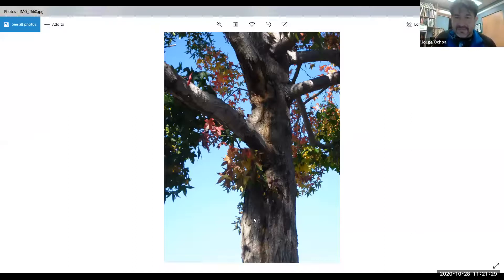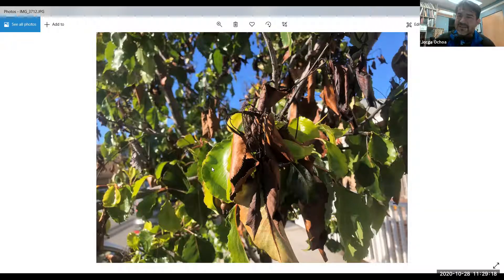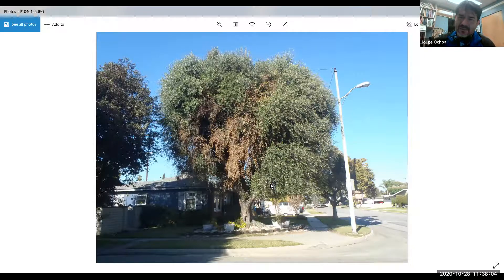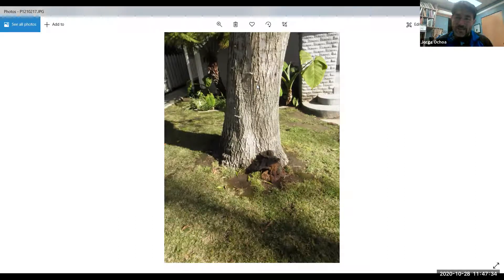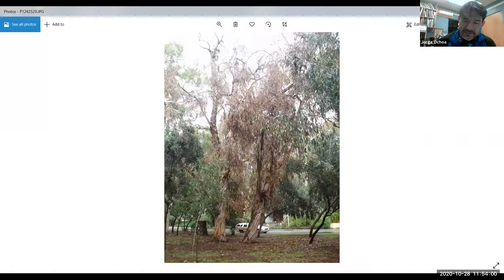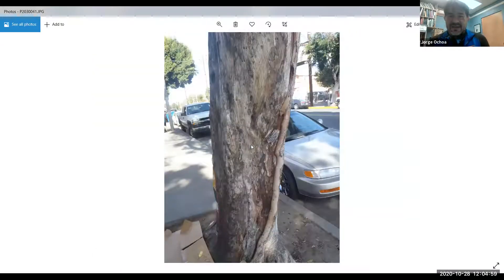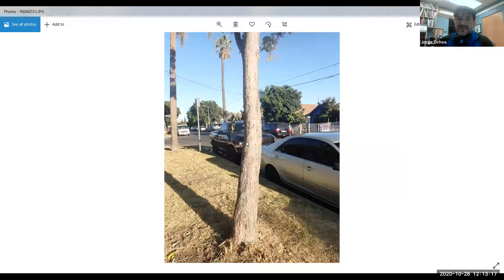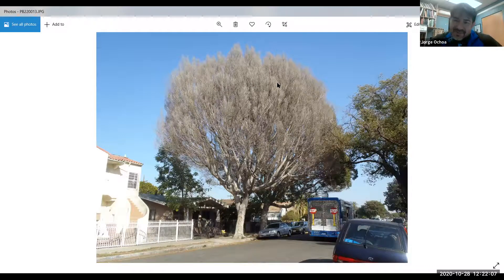Diagnosis & Plant Disorders